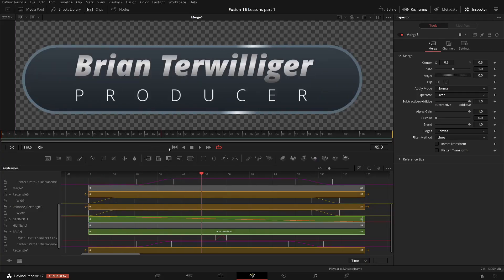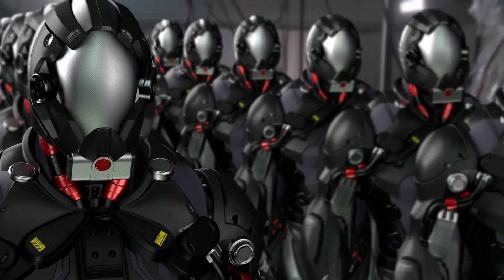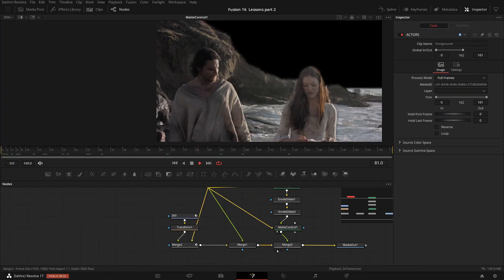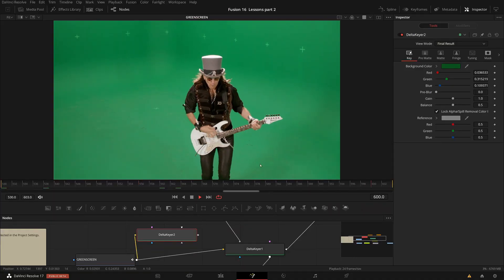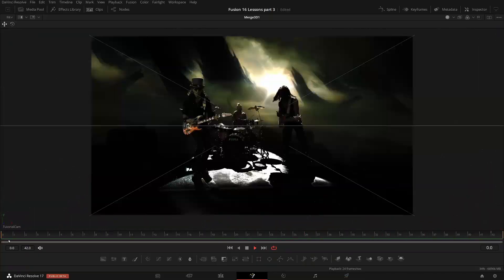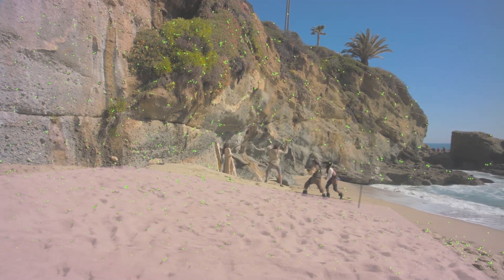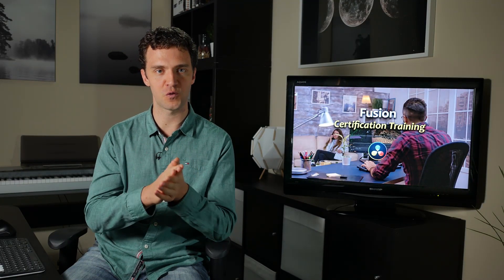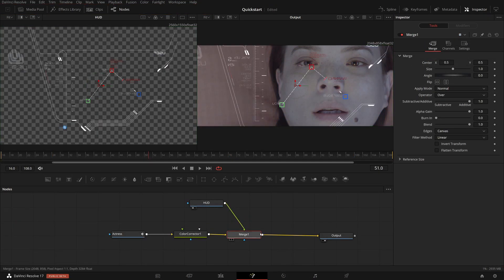Fusion Visual Effects with DaVinci Resolve 16 and 17 - Online Course Trailer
Explore all areas in Fusion with a 13h Video course based on the Blackmagic Design Certification Program.